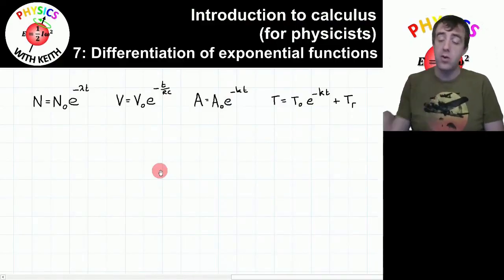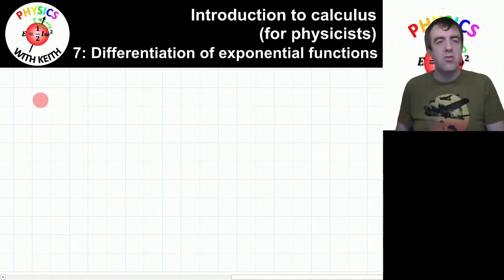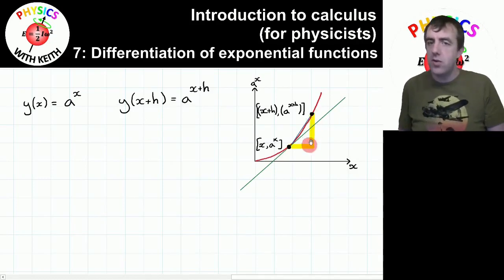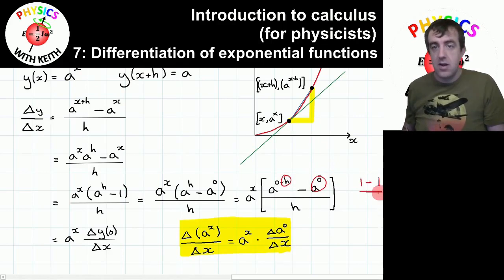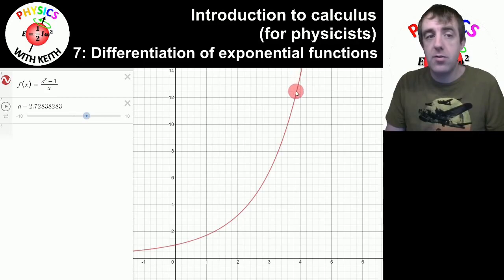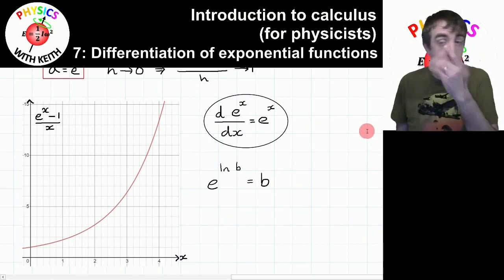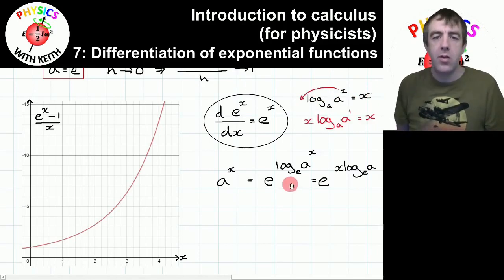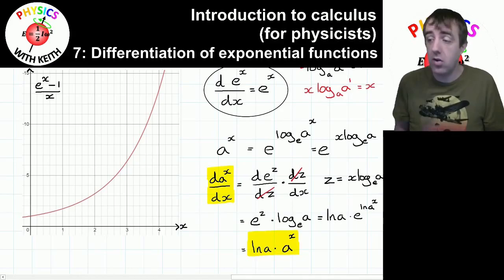Differentiation of exponential functions | 7/12: Introduction to Calculus (for Physicists) series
In the video, I explain how to differentiate exponential functions of any base, and explain why it works.

This video is part of a series all about calculus from the perspective of A Level Physics.

⭐️ 𝗟𝗶𝗻𝗸𝘀 ⭐️